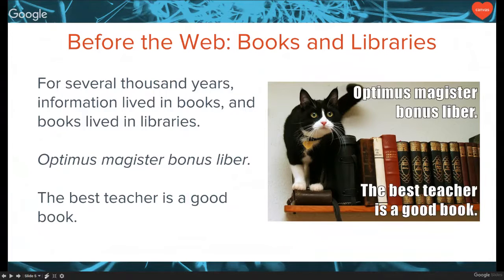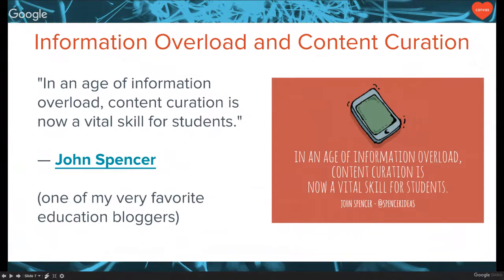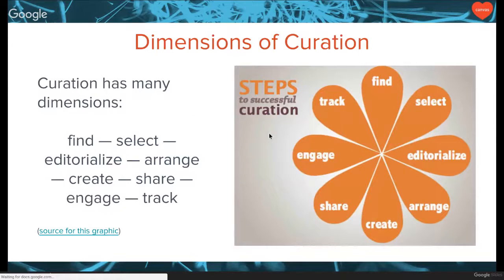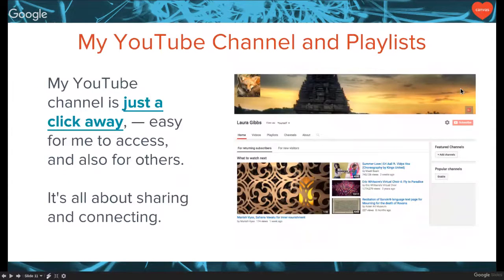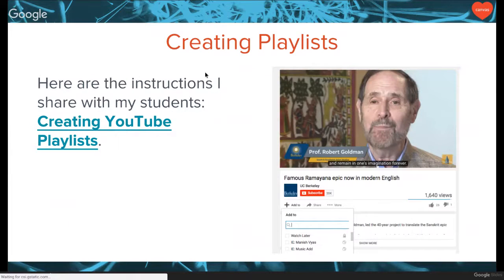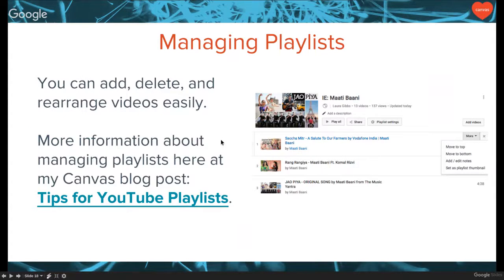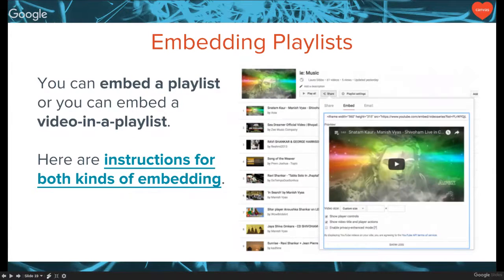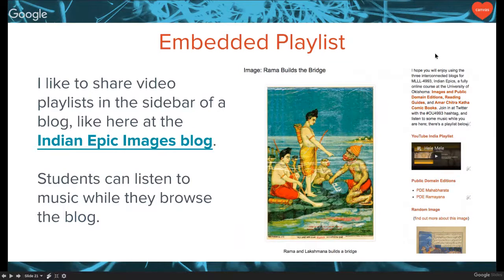Amplify YouTube with Playlists